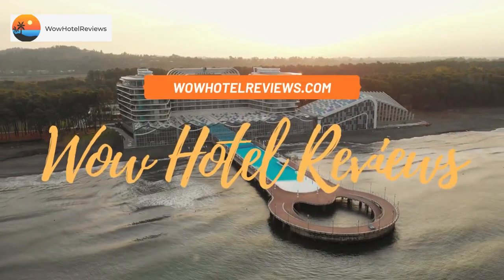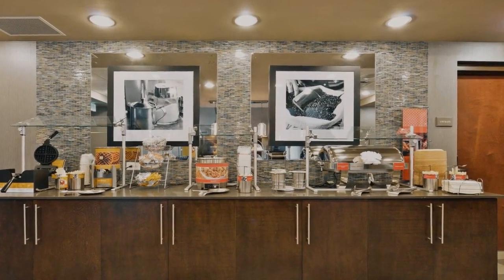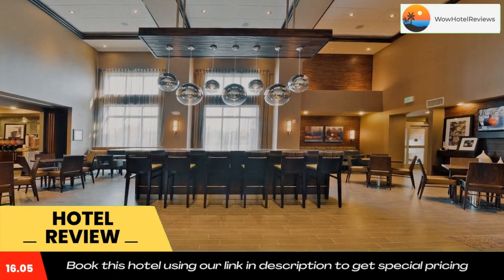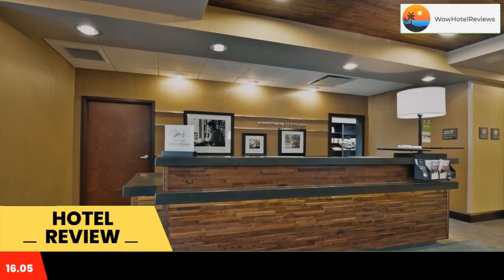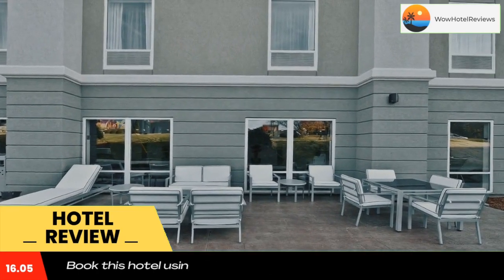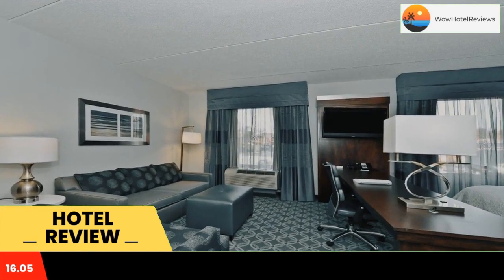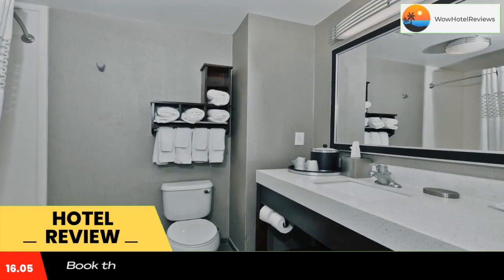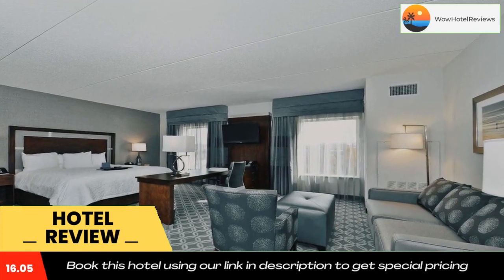Hampton Inn & Suites Greensboro/Coliseum Area Review - Greensboro , United States of America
Hampton Inn & Suites Greensboro/Coliseum Area

Featuring an indoor pool and a daily hot breakfast, this hotel is just 10 minutes’ drive from Greensboro city center. Free Wi-Fi is provided to all guests.
Cable TV and tea- and coffee-making facilities are found in each simply decorated room at the Hampton Inn and Suites Greensboro Four Seasons. Rooms are equipped with a microwave and a small refrigerator. Suites feature an in-room sink and separate seating area.
Guests of the Greensboro Four Seasons Hampton Inn and Suites can work out in the fitness center or enjoy the convenience of an on-site launderette. Vending machines and a 24-hour reception are offered for added convenience.
The Natural Science Center of Greensboro is less than 9.9 mi from the hotel. The Bog Garden is 15 minutes’ drive away.